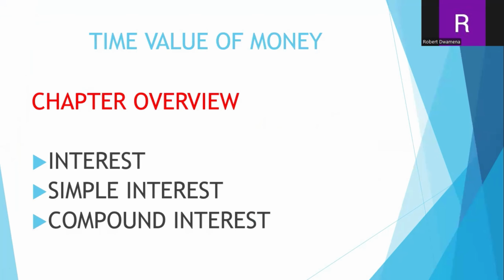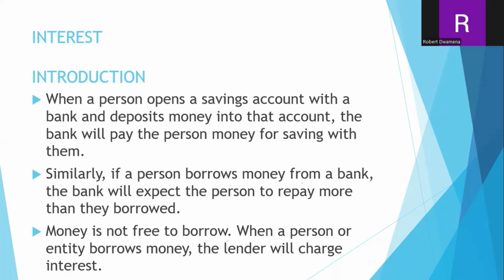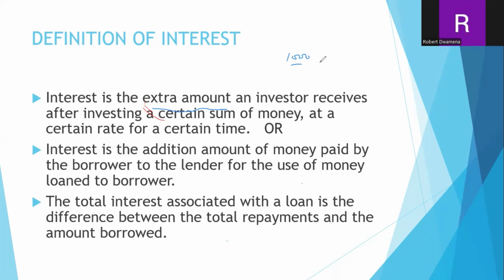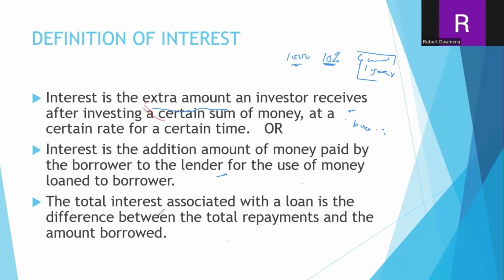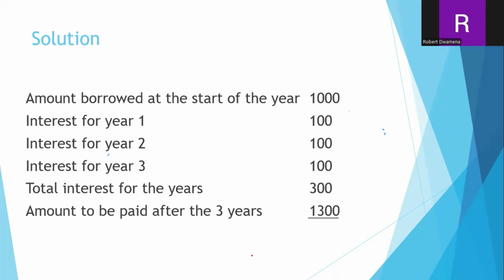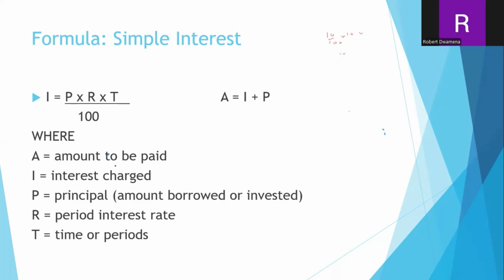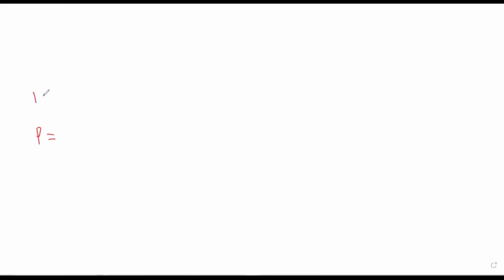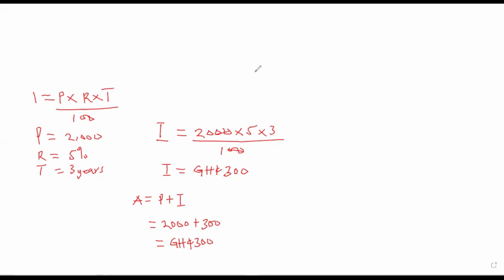TIME VALUE OF MONEY (PART 1) - SIMPLE INTEREST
In this video, we break down the Time Value of Money and how it relates to Simple Interest. You’ll learn why money today is more valuable than the same amount in the future, and how simple interest works in real-life situations. Perfect for students, beginners in finance, or anyone looking to understand basic money concepts.